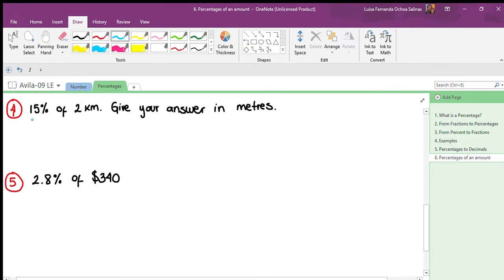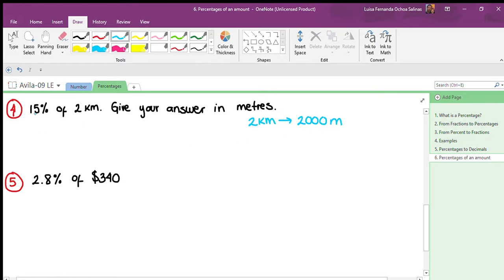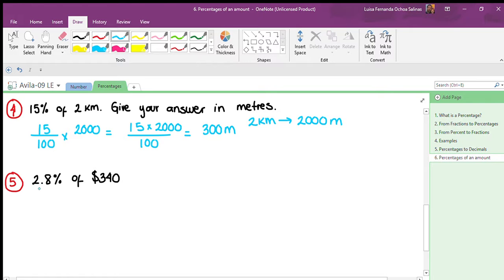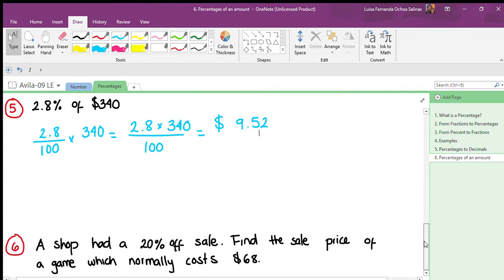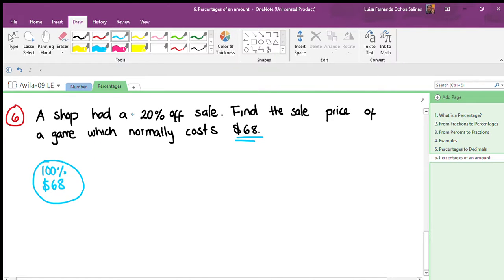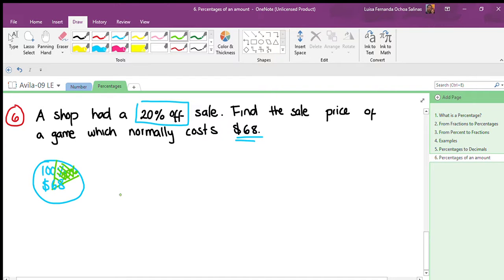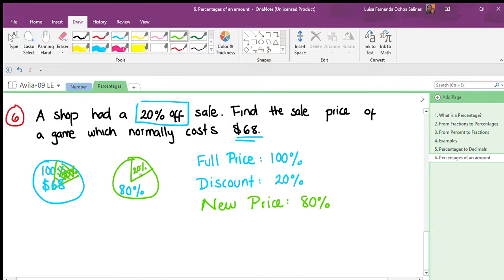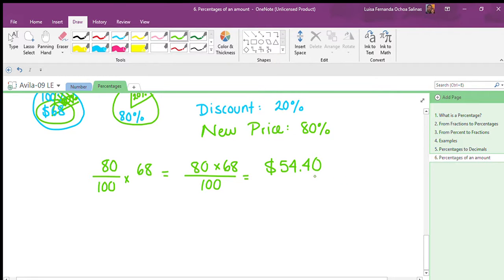6 Percentages of an amount Part 2